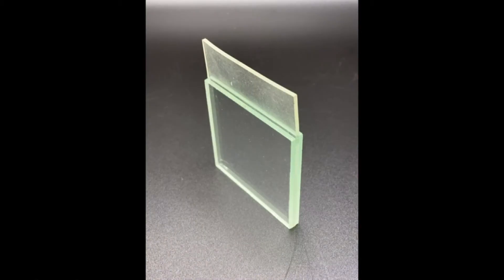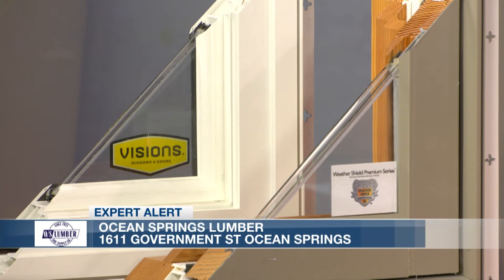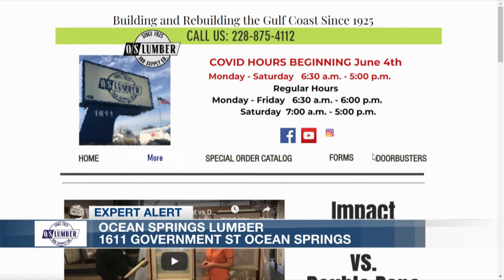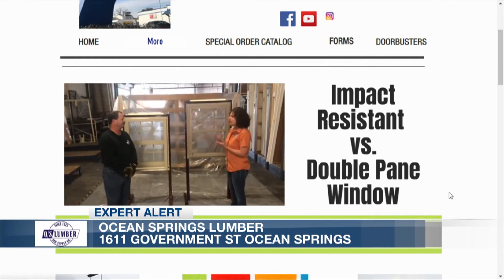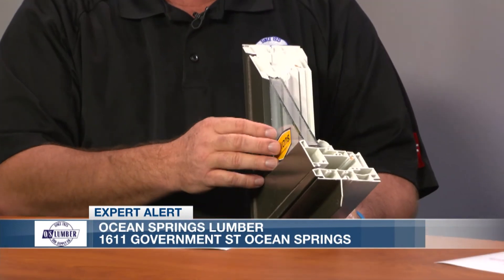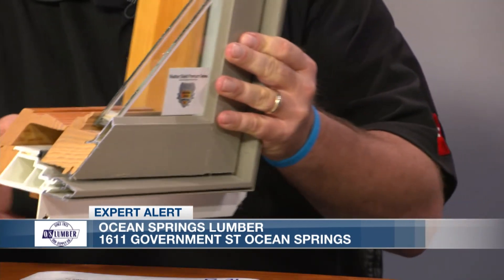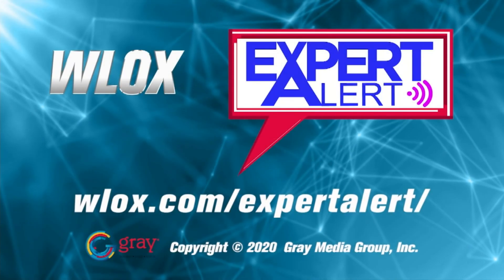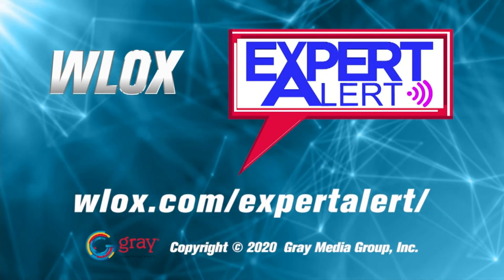OS Lumber and Supply Co. - WLOX Expert Alert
OS Lumber & Supply has been building and rebuilding the coast since 1925. Through the years, they’ve expanded their inventory to include more than 15,000 items tailored to local wants and needs.